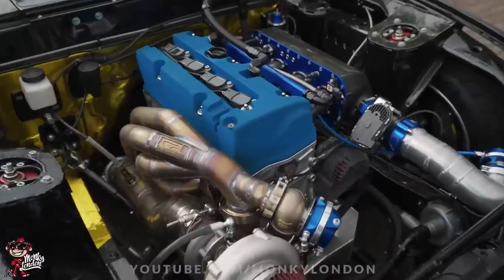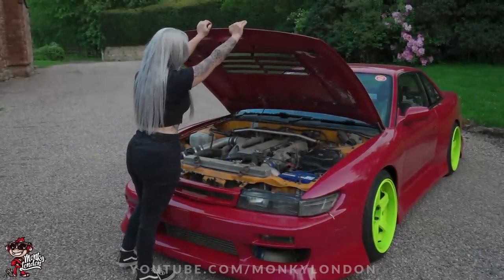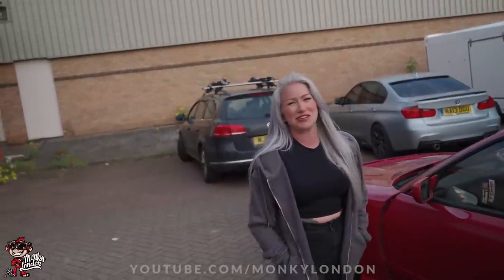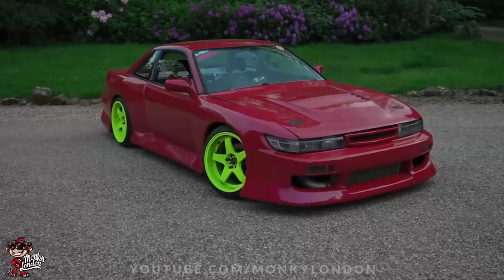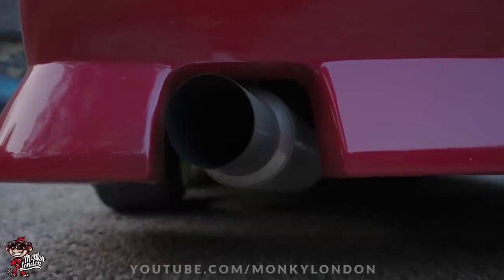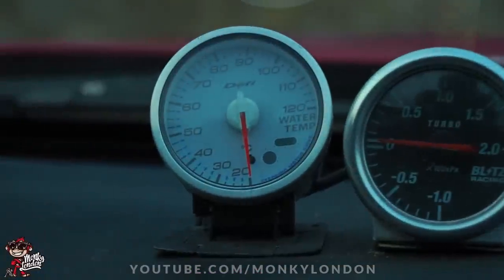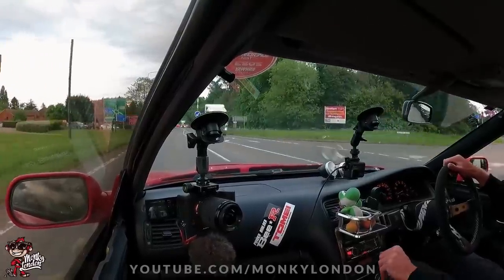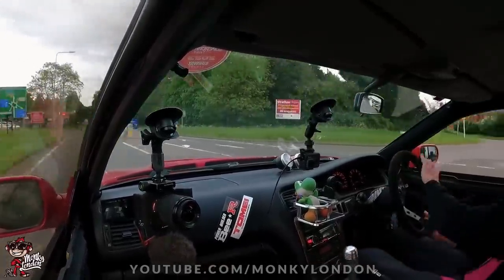KAYLEIGH'S 1JZ SILVIA FROM FAST & FURIOUS X! PS13 REVIEW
Full review of Kayleigh's Nissan Silvia PS13 1JZ swap featured in the latest Fast & Furious movie Fast X! 1 off rare BN sports widebody bodykit, special paint job, Toyota 1JZGTE motor swap, full Skyline rear setup +a whole host of JDM modifications. Amazing to see this car featured in the movie, let us know if you spotted it! Peace ML

Big up Car Vertical, if you wanna avoid problems when buying a used car check the history first just like Monky! Restecpa:

Want sick tyres in your life like Monky? Something comparable with Yokohama AD08 and Toyo 888 but at the fraction of the price? Restecpa:

Monky London, JTI Motorsport, Unit C, Nyewood Business Park, Nyewood, Petersfield. GU31 5HA

Want to have your car featured on the channel and have something sick to show the grandkids? See here yo:

KAYLEIGH'S SILVIA FROM FAST & FURIOUS X! PS13 1JZ REVIEW

Fast X Info:

Fast X (also known as Fast & Furious 10) is a 2023 American action film directed by Louis Leterrier from a screenplay written by Dan Mazeau and Justin Lin, who also co-wrote the story with Zach Dean. It is the sequel to F9 (2021), the tenth main installment, and the eleventh installment overall in the Fast & Furious franchise. It stars Vin Diesel as Dominic Toretto alongside an ensemble cast including Michelle Rodriguez, Tyrese Gibson, Chris "Ludacris" Bridges, John Cena, Nathalie Emmanuel, Jordana Brewster, Sung Kang, Scott Eastwood, Daniela Melchior, Alan Ritchson, Helen Mirren, Brie Larson, Rita Moreno, Jason Statham, Jason Momoa, and Charlize Theron. In the film, Dom must protect his family from Dante Reyes, who seeks revenge for his father's death and the loss of his family's fortune.

With a tenth film planned since 2014, and a two-part finale planned since October 2020, Lin was confirmed to return to direct with the main cast attached. The film's official title was revealed when principal photography began in April 2022. Lin left as director later that month, citing creative differences, though he retained writing and producing credits. Leterrier was then hired as his replacement a week later and performed several uncredited rewrites to the screenplay. Longtime franchise composer Brian Tyler returned to score the film. With an estimated production budget of $340 million, it is the eighth-most expensive film ever made. Filming lasted until that August, taking place in London, Rome, Turin, other Italian cities, Lisbon, and Los Angeles.

Fast X premiered at The Space Cinema in Rome on May 12, 2023. It was first released in several countries across Europe and South America on May 17, and in the United States on May 19, by Universal Pictures. The film received mixed reviews from critics, who praised Momoa's performance but criticized the writing. Fast X has grossed over $686 million worldwide, becoming the third-highest grossing film of 2023. A sequel is in development and scheduled to be released in 2025.

Fast X is the first film in the series to feature electric cars, with leaked set photos featuring the 2024 Dodge Charger Daytona SRT Banshee Concept and the gull-winged DeLorean Alpha5. Other vehicles set to feature include the 2022 TorRed Dodge Charger R/T, the 2023 Dodge Charger SRT Hellcat Redeye, and the 1970 Charger R/T, the latter a franchise staple.[62] On June 27, 2022, it was reported Fast X would include the fan favorite orange and black Veilside Mazda RX-7 FD Fortune, which first featured in The Fast and the Furious: Tokyo Drift (2006).[63] The inclusion of the electric Dodge Chargers in the film was confirmed upon release of the first trailer on February 9, 2023, with the "Greys of Thunder" Dodge Charger Daytona SRT also appearing in other promotional material. In an interview with Fox News, a Dodge spokesperson said the company "has a long-standing marketing partnership with Fast & Furious", which will continue with Fast X.